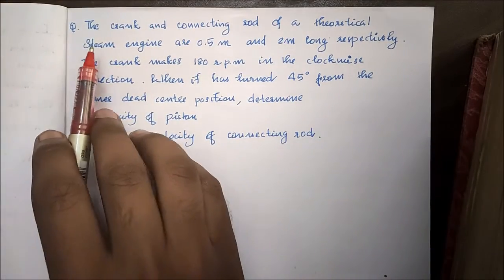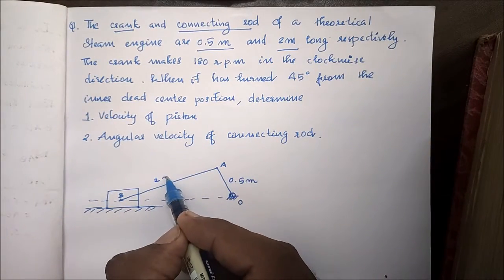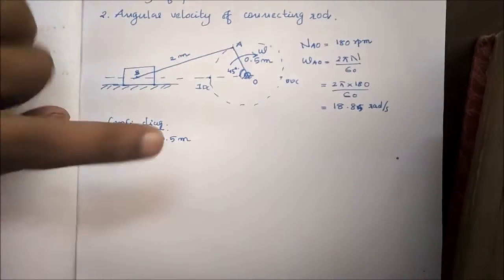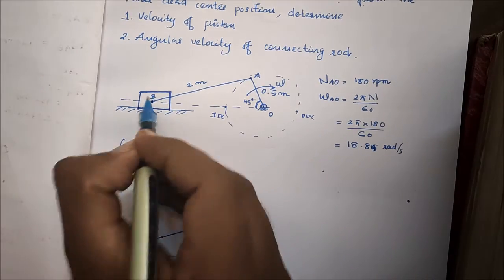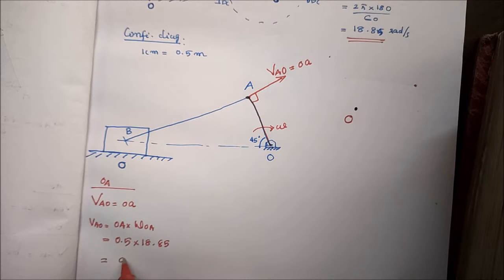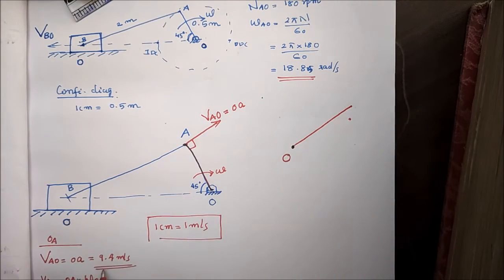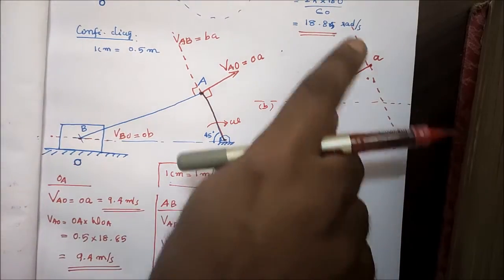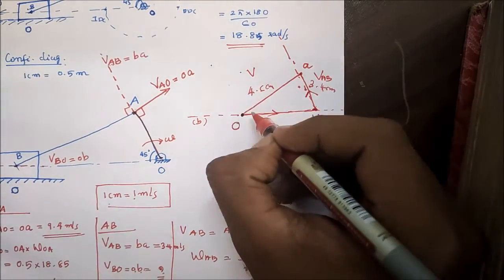KTU-MOM-MODULE 1-PART 5-SLIDER CRANK MECHANISM/PROBLEMS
👉 Org code: vmpxau (For iOS APP 🙂)

Happy Learning